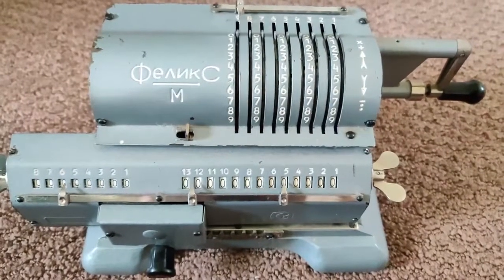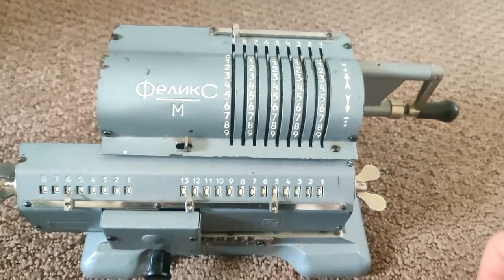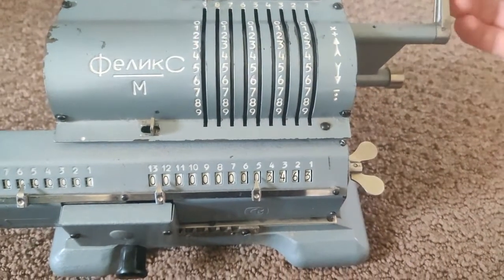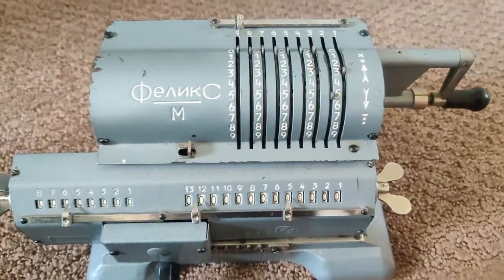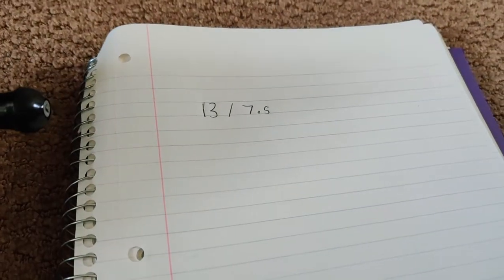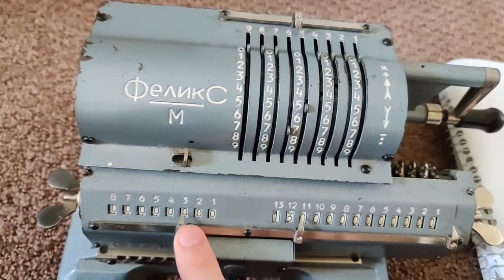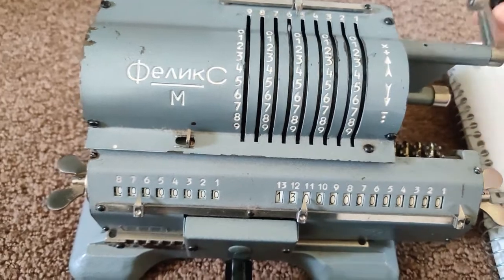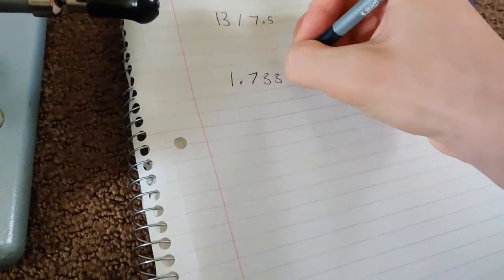Felix mechanical calculator